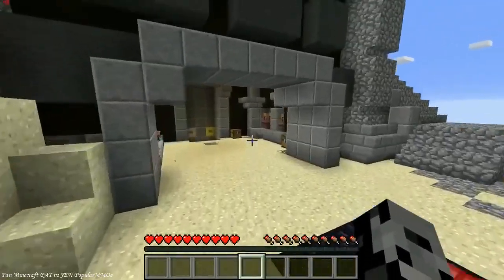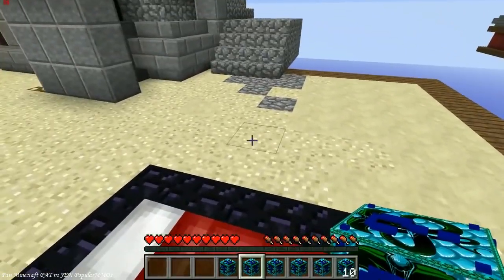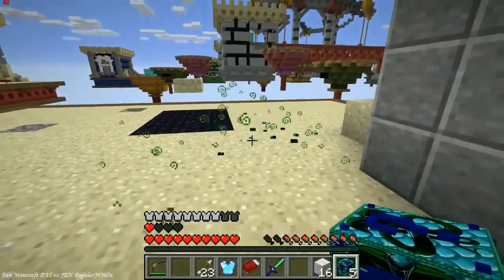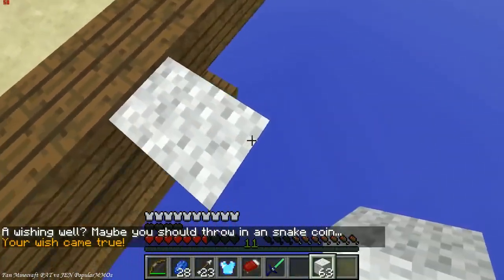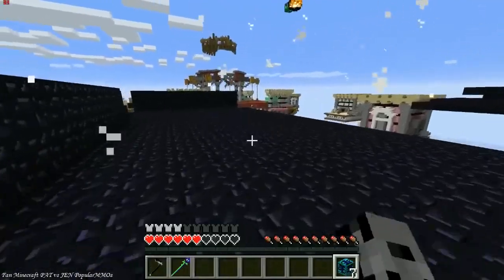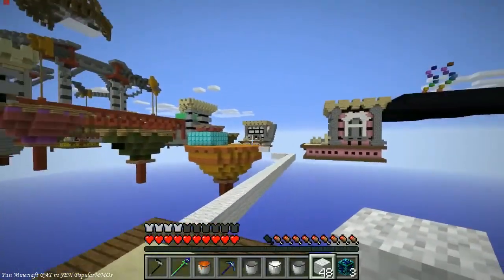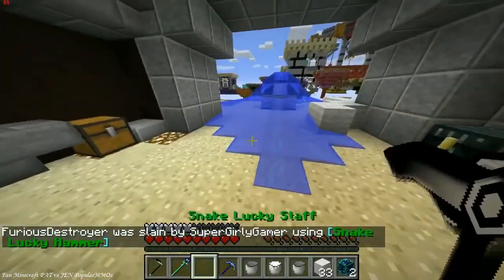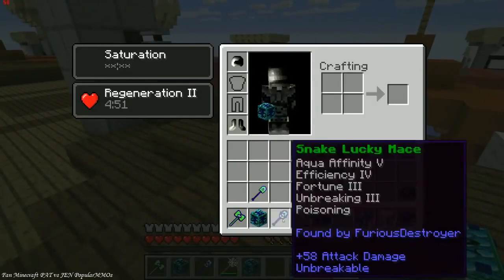PopularMMOs Pat and Jen Minecraft: CRAZY SNAKE LUCKY BLOCK BEDWARS! - Modded Mini-Game